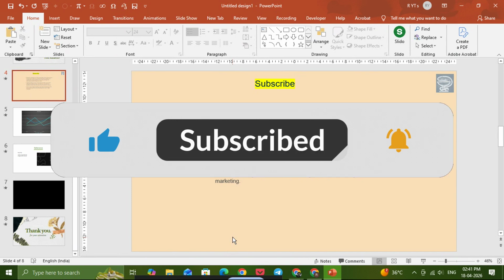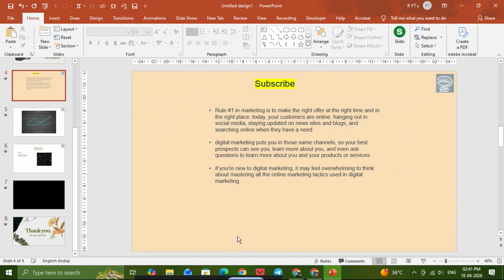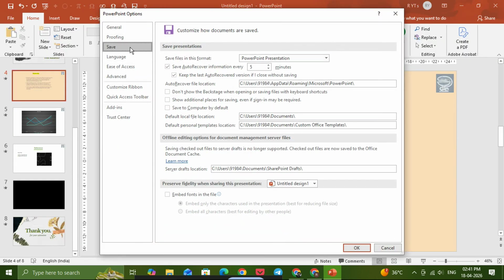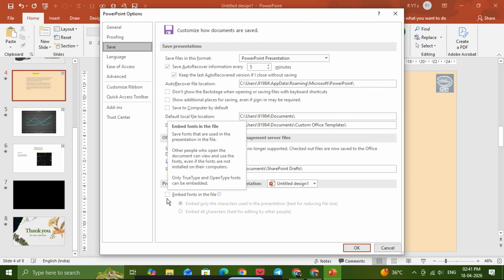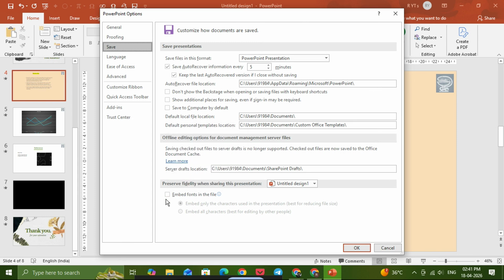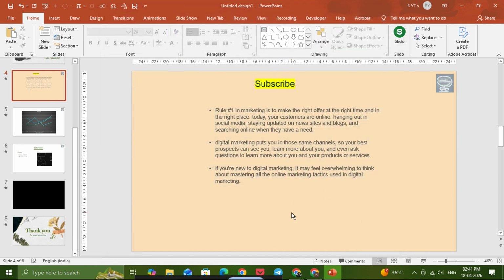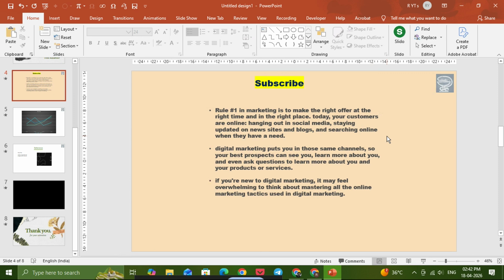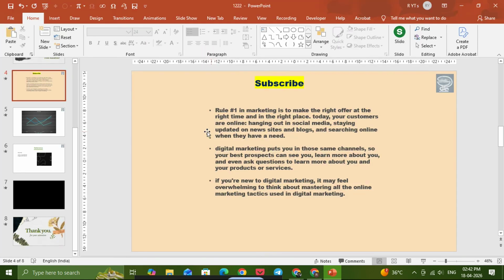How To Fix PowerPoint Error Font Cannot Be Saved (Easy Guide)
Learn how to fix the PowerPoint error font cannot be saved with simple step-by-step solutions. This tutorial covers turning off font embedding, replacing problematic fonts, and saving your presentation as a new file.

🕚Timestamps:
0:00 Intro
0:29 Turn Off Font Embedding
1:15 Replace Problematic Font
2:05 Use Save As With A New File

✍️What You'll Learn In This Video:
• How To Turn Off Font Embedding In PowerPoint
• How To Replace Problematic Fonts With Safe Alternatives
• How To Save A PowerPoint File As A New Copy
• How To Fix The Font Cannot Be Saved Error
• How To Prevent Font Errors In Future Presentations

💡Pro Tips:
• Use common fonts like Arial or Calibri for maximum compatibility
• Turn off font embedding if you do not need editable font packaging
• Save a fresh copy if the file continues to show errors
• Check for licensed or unsupported fonts before sharing presentations